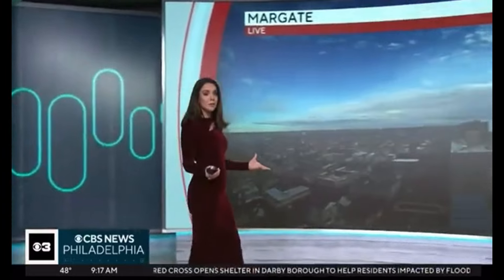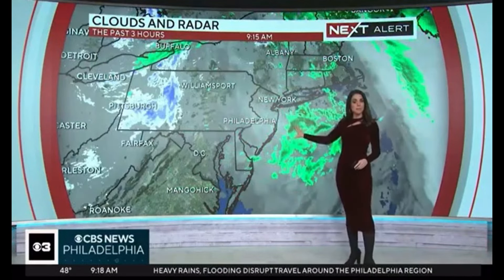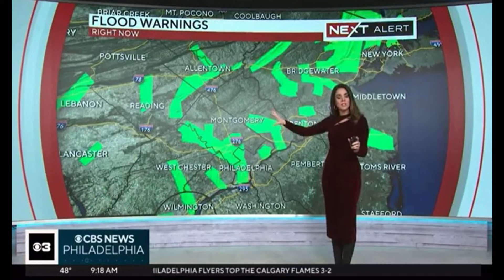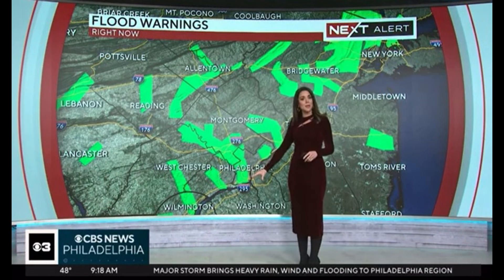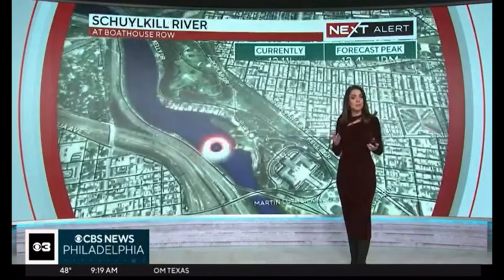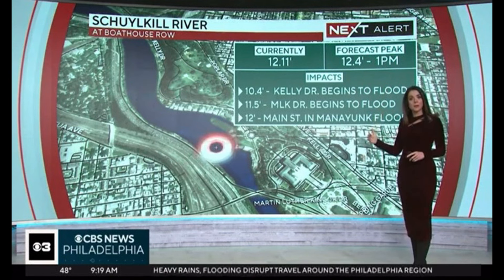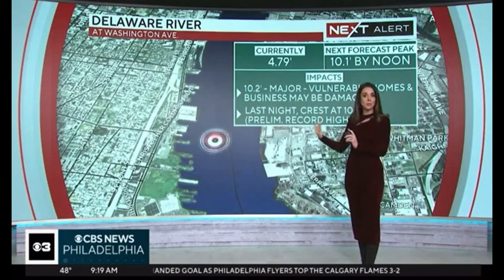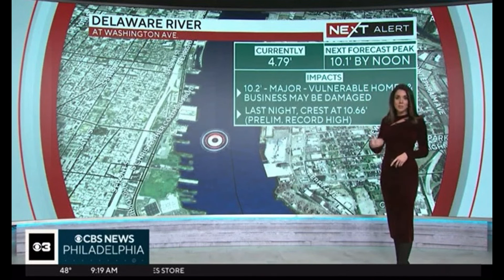CBS3 Philadelphia's Hot Kate Bilo On 011024